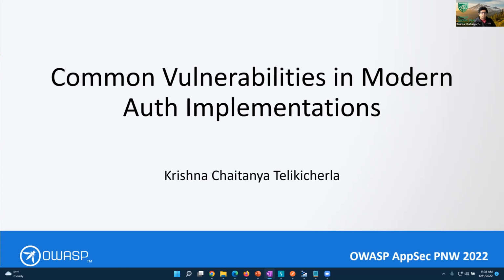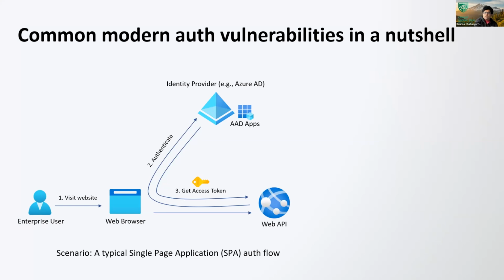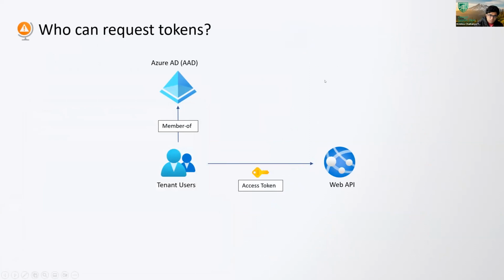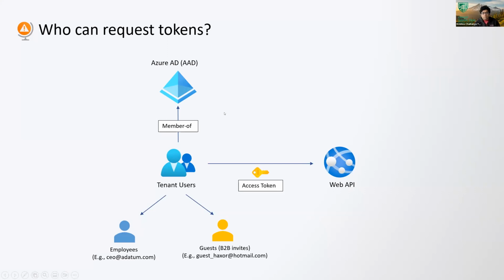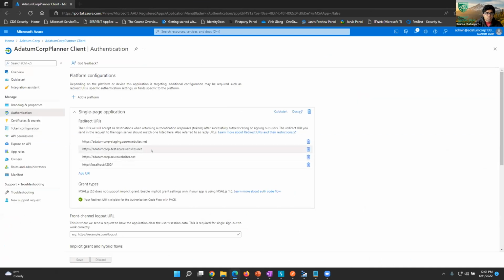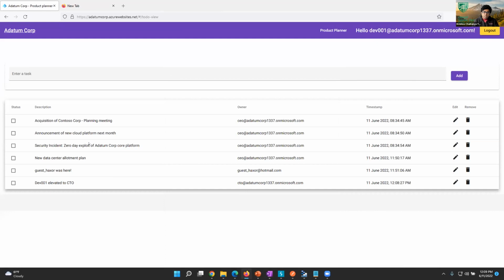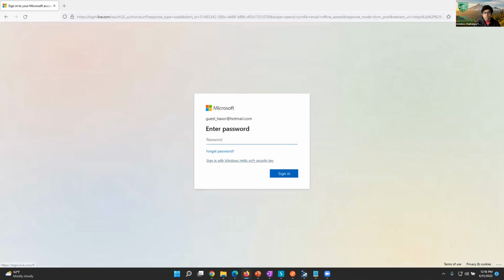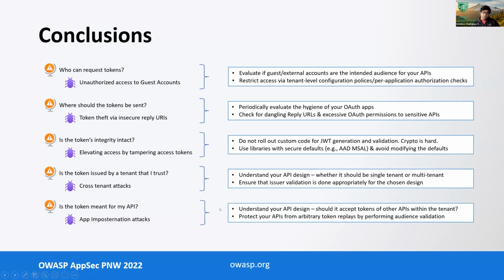Common Vulnerabilities in Modern Auth Implementations by Krishna Chaitanya Telikicherla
Welcome to Second Annual
OWASP AppSec Pacific Northwest
OWASP Chapters of Victoria, Vancouver, and Portland have combined to deliver an amazing event for application security practitioners on June 11th, 2022.

Krishna Chaitanya Telikicherla
Senior Security Engineer at Microsoft
Krishna Chaitanya Telikicherla is a Senior Security Engineer at Microsoft and a member of the Azure EDG (Edge+Platform, Devices, and Gaming) SERPENT team. He specializes in Application Security and performs security assessments against Azure EDG software products and services. He is passionate about discovering and eliminating code-level vulnerabilities at scale, and loves exploring security and identity controls of cloud services. and tweets as @novogeek.

Presentation Abstract
Common Vulnerabilities in Modern Auth Implementations
Enterprises often leverage the modern authentication protocols - OpenId Connect and OAuth - to secure their cloud-based web apps and web APIs. Most enterprises rely on established cloud-based identity providers and their respective authentication libraries to abstract protocol-level complexities and promote secure defaults. However, certain unintentional/less obvious implementation mistakes made by developers result in vulnerabilities that can be exploited with ease.

This session showcases a few common vulnerabilities we’ve found during some of our AppSec pentests across Microsoft. These are all real exploitable, fixed vulnerabilities that have been anonymized. We have also found similar antipatterns exhibited in external blogs and discussion forums. The demos used in this session leverage Azure Active Directory as the identity provider and ASP.NET as the relying party. However, the key takeaways are generic and are applicable to broader tech stacks.

The key concepts covered in the talk are as follows: * Quick overview of modern auth * Key scenarios with demos ** Who can request tokens? *** Unauthorized access to guests ** Where should the tokens be sent? *** Token theft via unclaimed reply URLs ** Is the token’s integrity intact? *** Elevating access by tampering tokens ** Is the token issued by a tenant I trust? *** Replaying tokens issued by arbitrary tenants ** Is the token meant for my API? *** Replaying tokens issued to arbitrary APIs in the tenant * Q&A